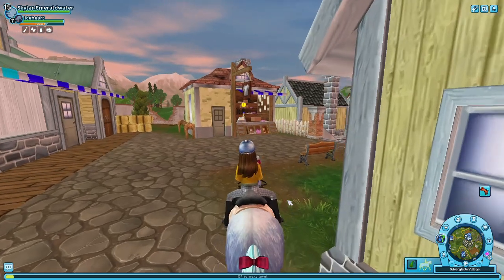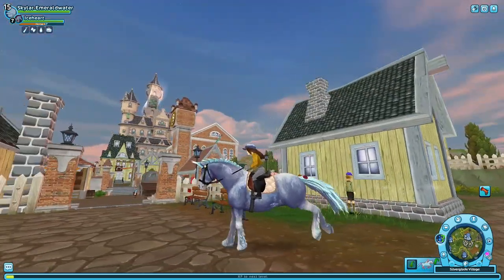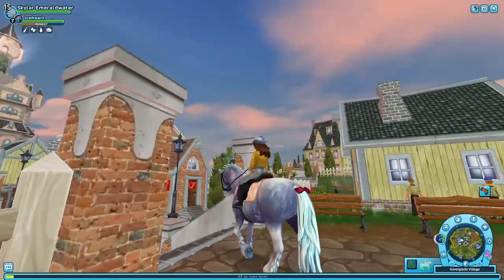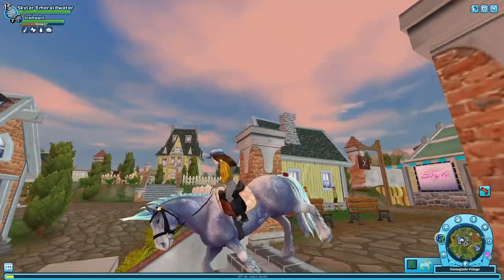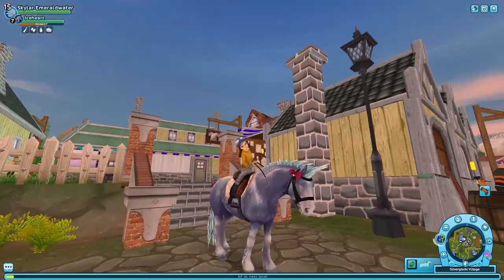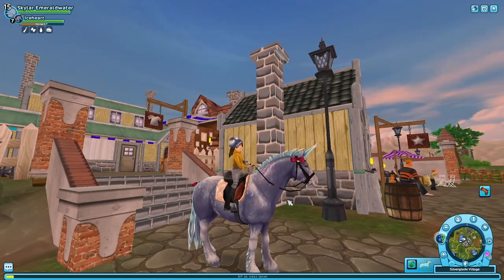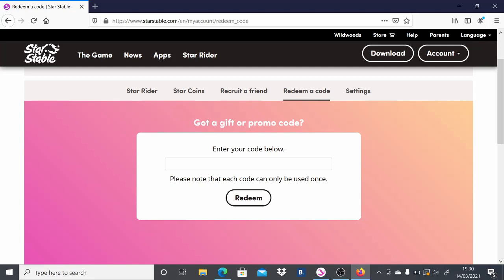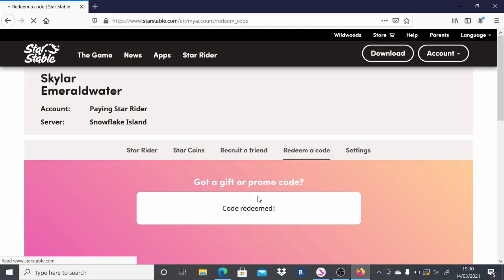Star Stable - NEW Code 2021 - FREE Star Coins codes coins#2021#fun